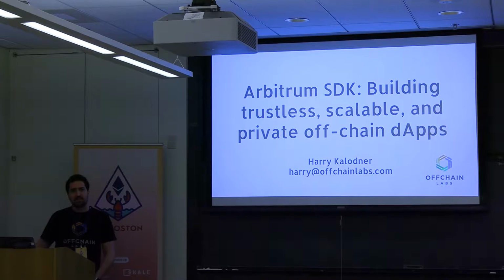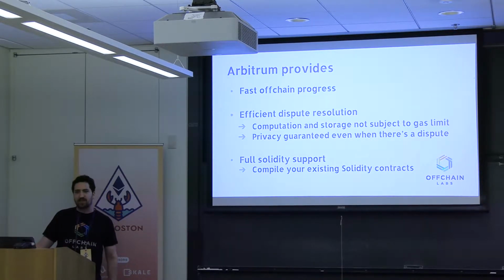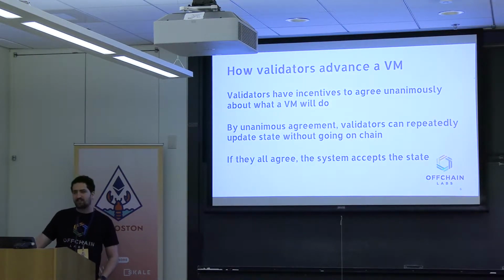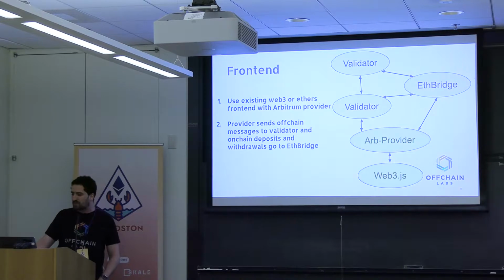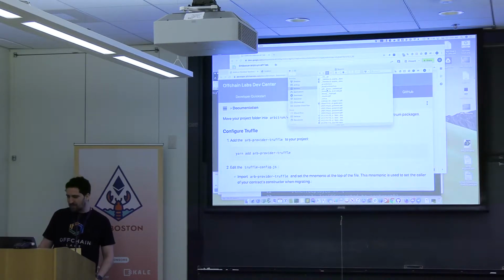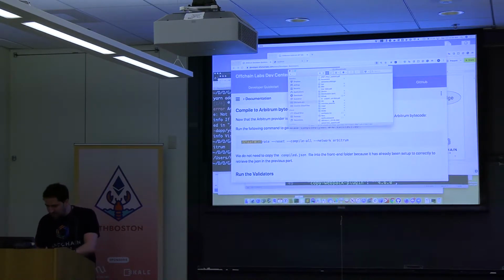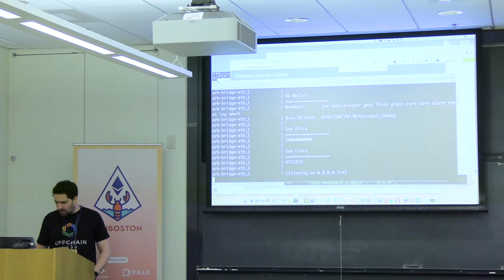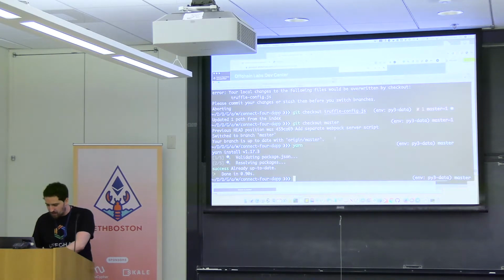Arbitrum SDK: Building Trustless, Scalable & Private Offchain DApps. Harry Kalodner of Offchain Labs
Harry Kalodner of Offchain Labs gives a talk at ETHBoston about Arbitrum, a layer 2 scaling platform built by Offchain Labs.

ETHBoston was an ethereum focused hackathon that took place Sep. 6-8, 2019 at Northwest Building, Harvard Campus.

ETHBoston was a hackathon organized by ETHGlobal and a team of hackers, developers and enthusiasts interested in building and creating in the ethereum ecosystem. The ethereum focused hackathon took place for 3 days at Northwest Building, Harvard Campus in Cambridge, MA.